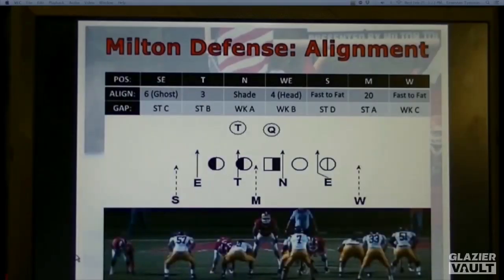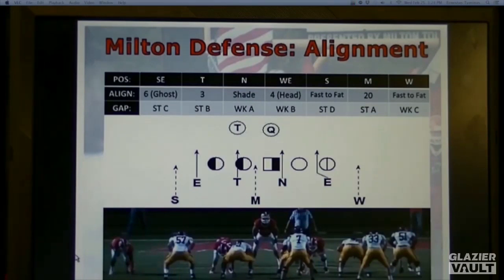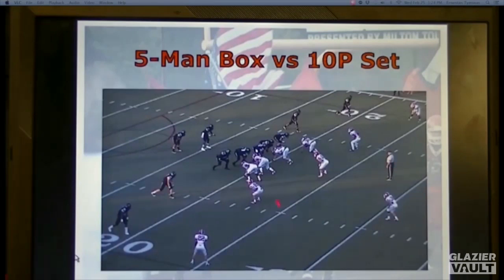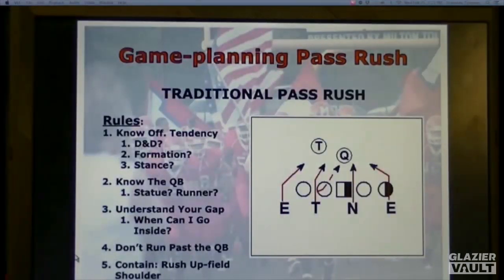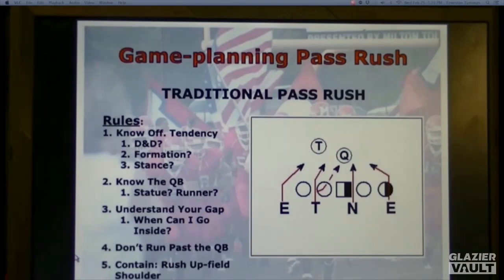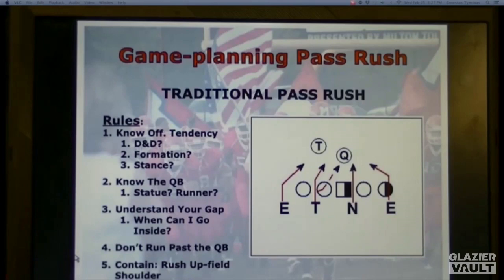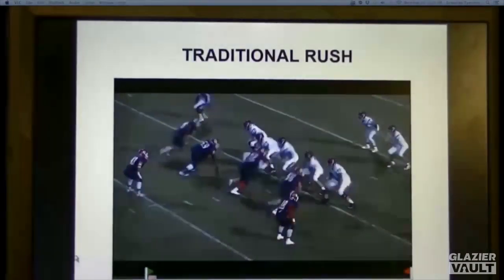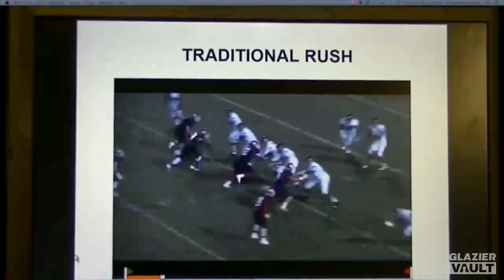Even Front Defense - Pete Deweese and Pat Fox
Coach: Pete Deweese and Pat Fox

Taken from, "Even Front Defense" on the Glazier Vault